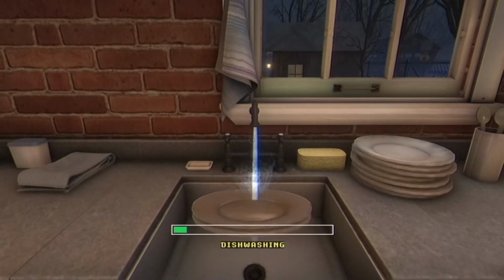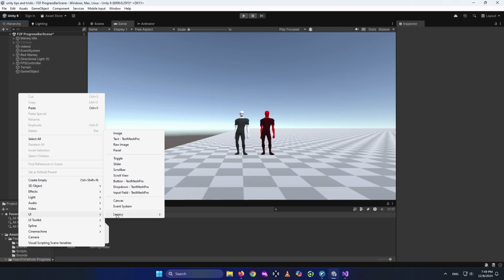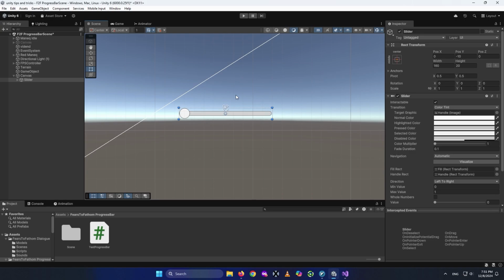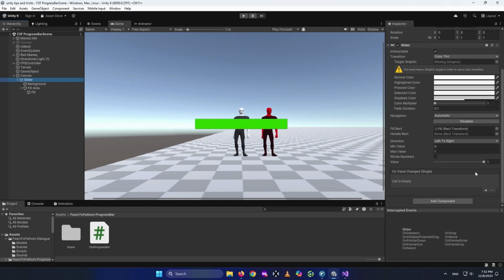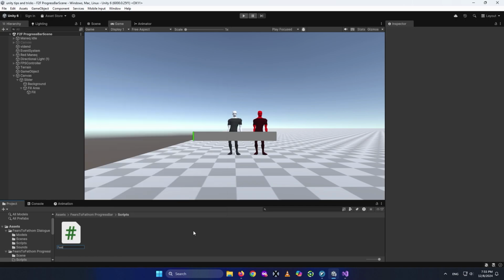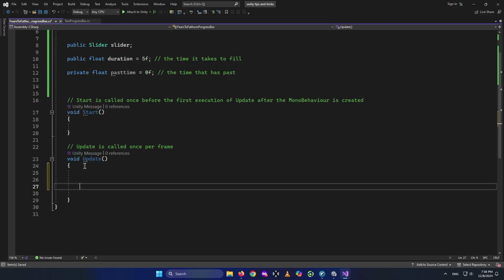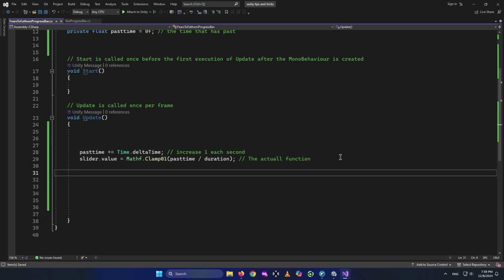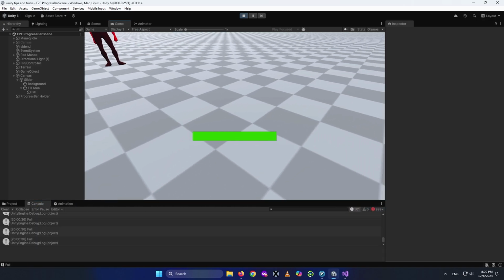Fears To Fathom Progress Bar In Unity Part 1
Welcome to Part 1 of our "Fears to Fathom" Unity tutorial series! In this episode, we'll guide you through the process of creating a progress bar from scratch. This is an essential UI element that will visually represent the player's progress in our game.

In this tutorial, you will learn:
Setting Up the Canvas: How to create and configure a UI Canvas in Unity.

Designing the Progress Bar: Step-by-step instructions on adding and customizing the Image component to act as our progress bar.

Scripting the Functionality: Writing a C# script to control the fill amount of the progress bar based on the player's progress.

Implementing in the Scene: How to integrate and test the progress bar in your game scene.

Why You Should Watch:
Perfect for beginners and intermediate Unity developers.

Clear and concise instructions to get you up and running quickly.

Boost your game's UI and improve player experience with a functional progress bar.

If you have any questions or suggestions, drop them in the comments below.

Chapters:

00:00 - 00:33 Intro

00:34 - 02:04 Create ProgressBar

02:05 - 05:07 Create Function Script

05:08 - 05:28 Outro

05:29 - 05:55 Special (Thanks)